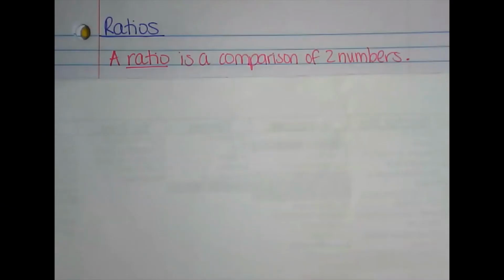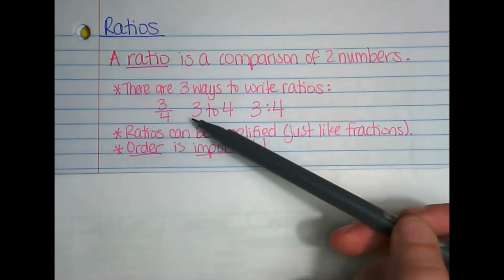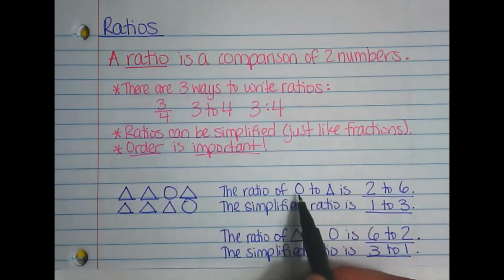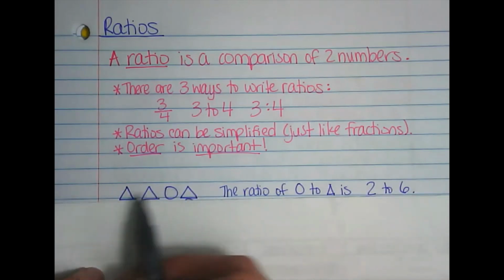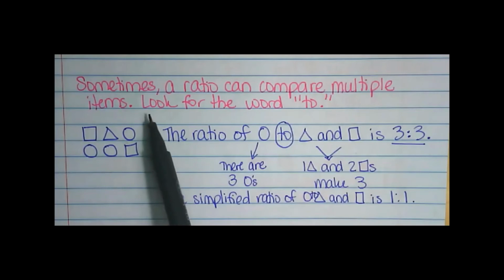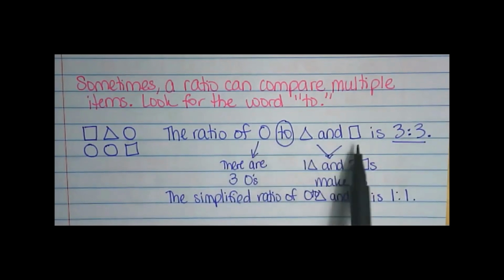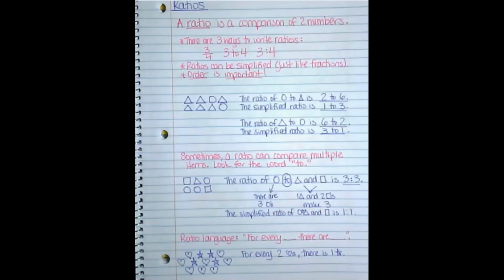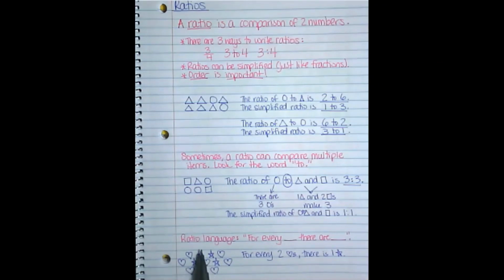What is a Ratio?